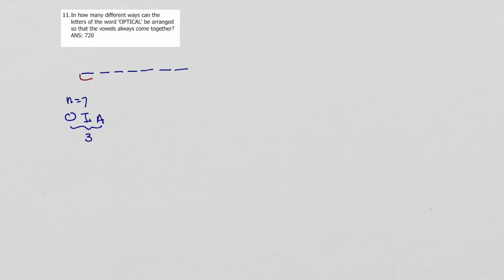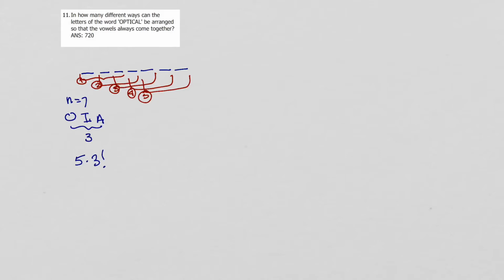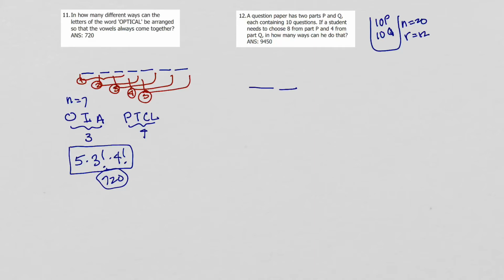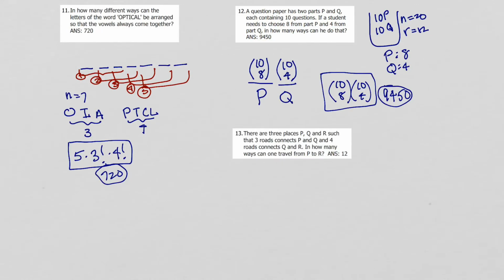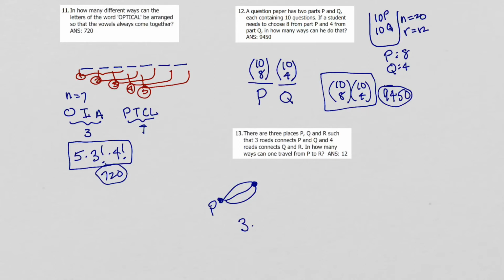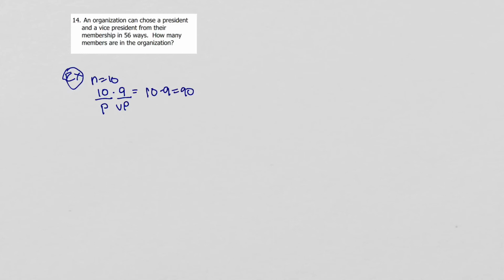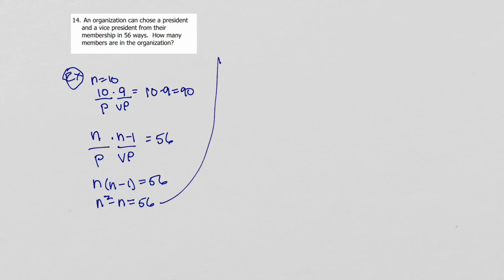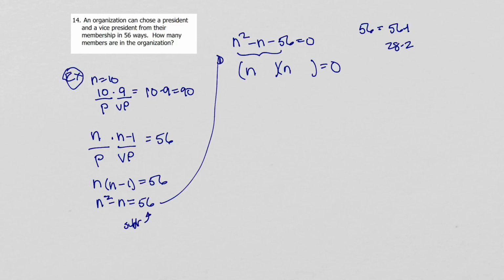04 Sample Exam 03, Problems 11-14